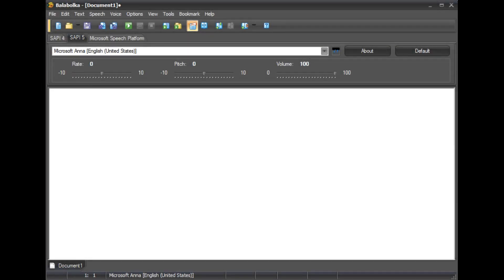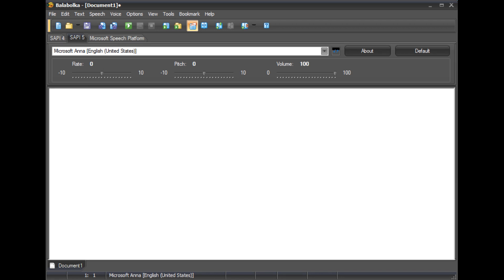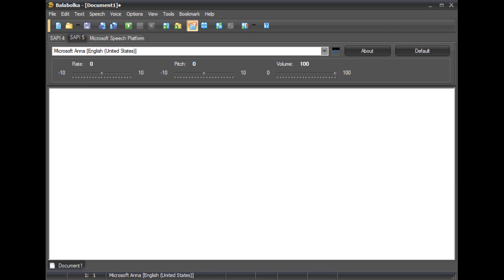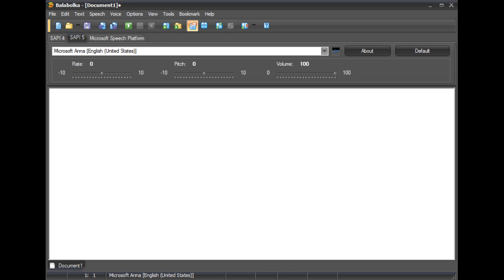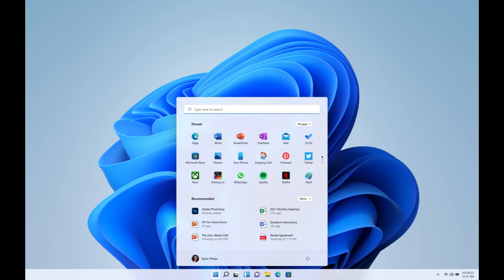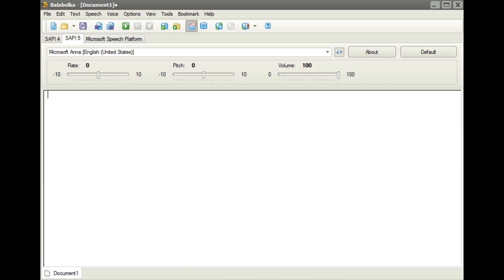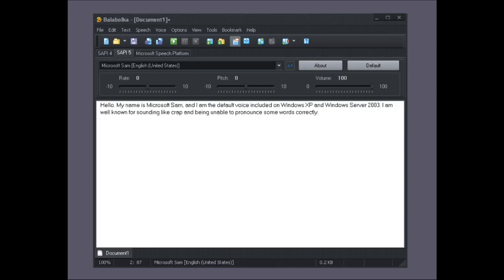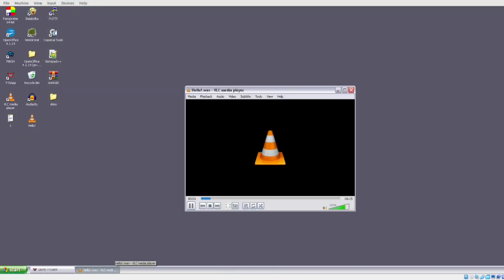How to use Balabolka (pt.4)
In this video, I show you how to save your spoken text as an audio file, using Balabolka, a free TTS program for Windows.

Free voices can be downloaded from the Balabolka site, others like Ivona or Cepstral require a purchase or license in order to use them.